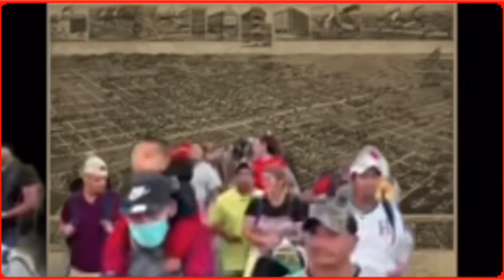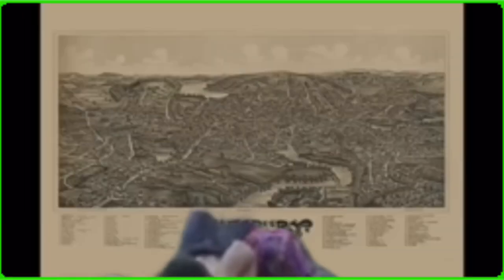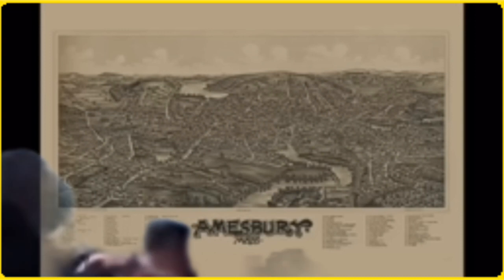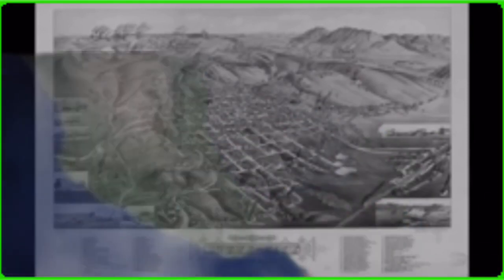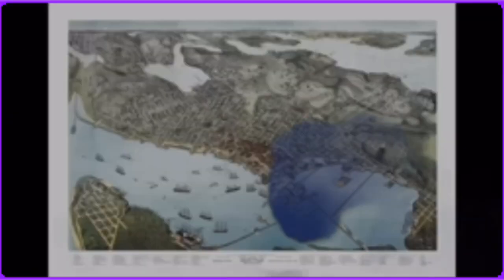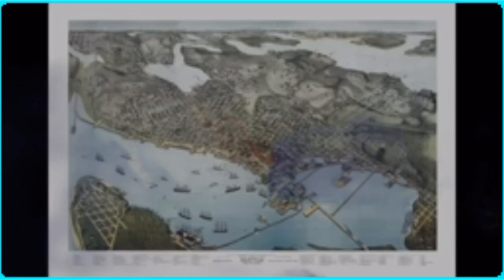Border Climate Chaos